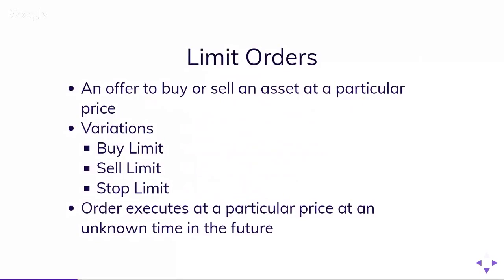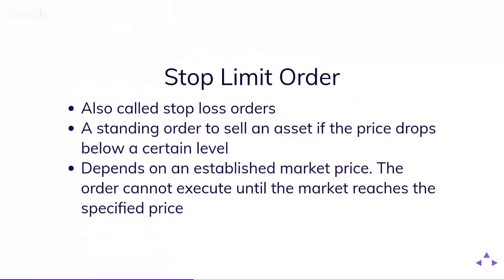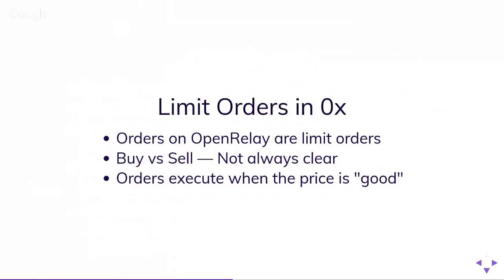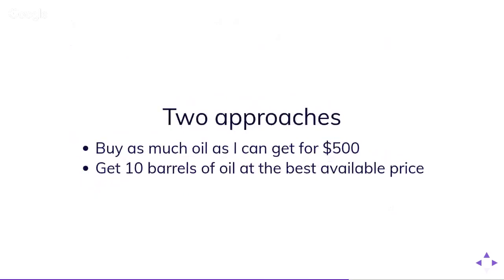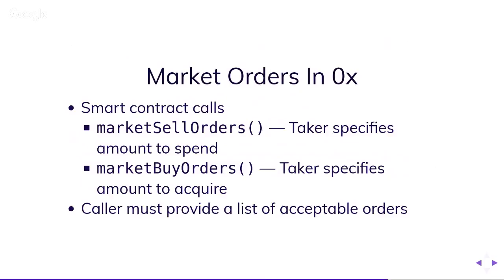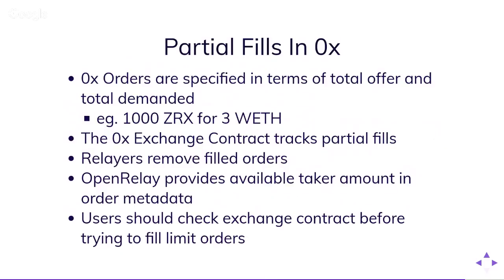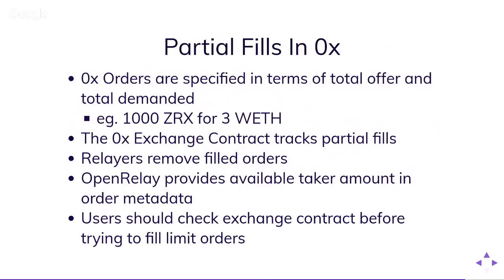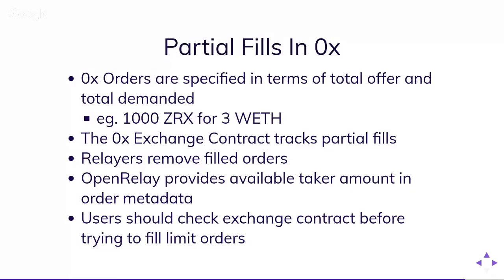OpenRelay Screen Side Chats Ep. 13 - 0x Order Types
Austin talks about different types of 0x orders